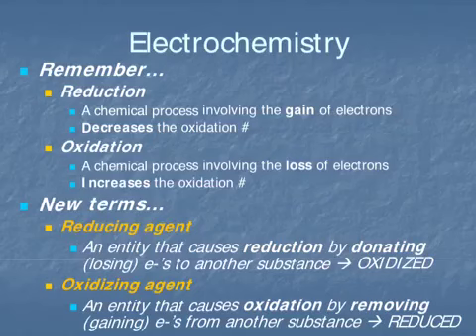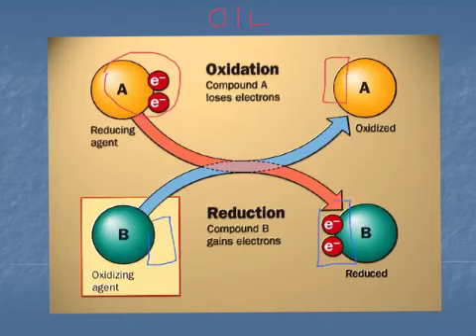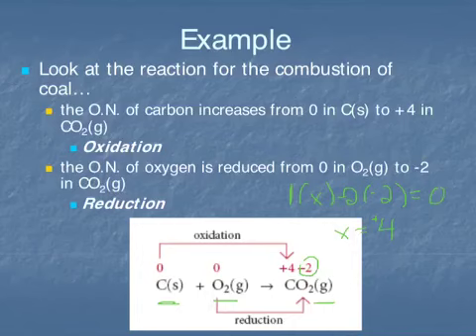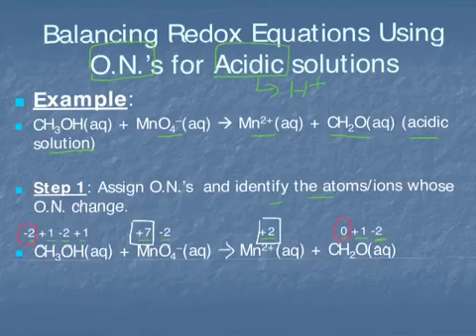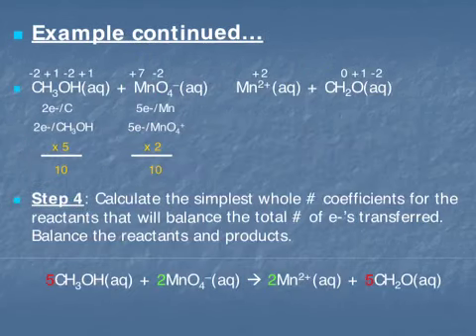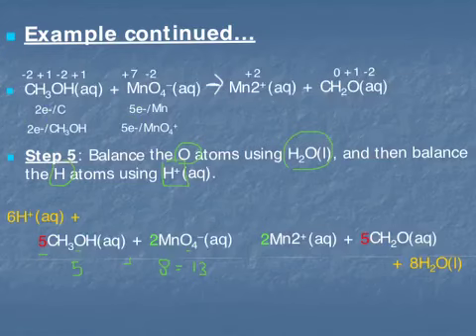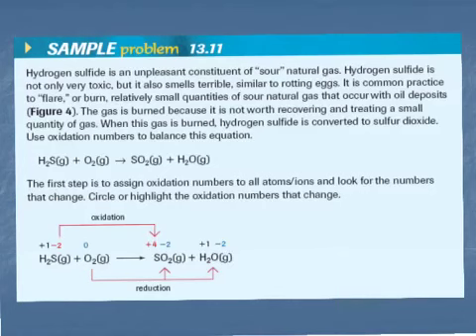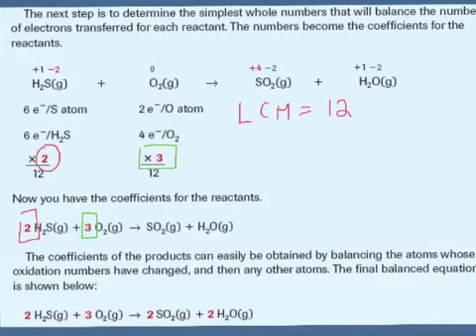EC P2 ON Balance H